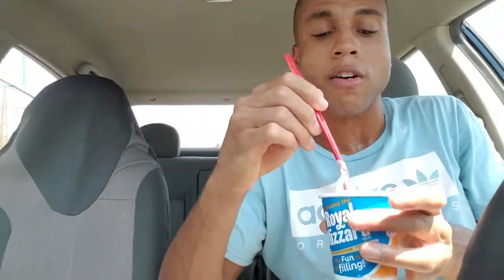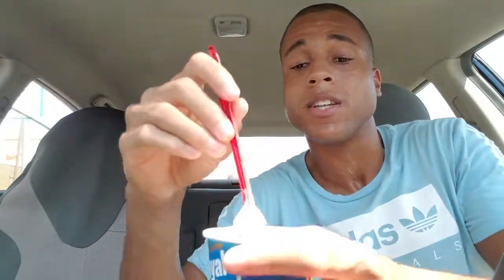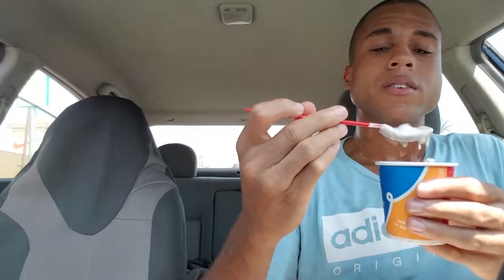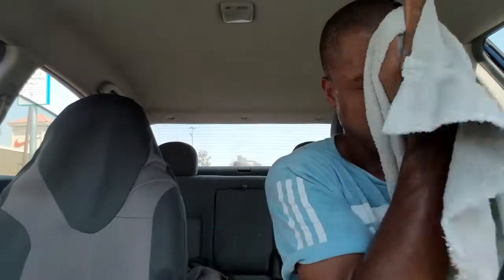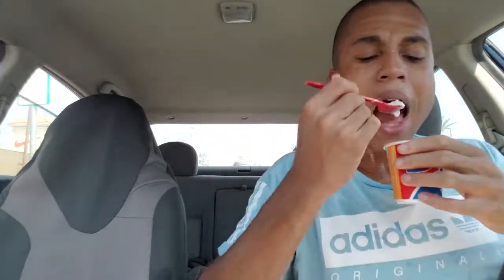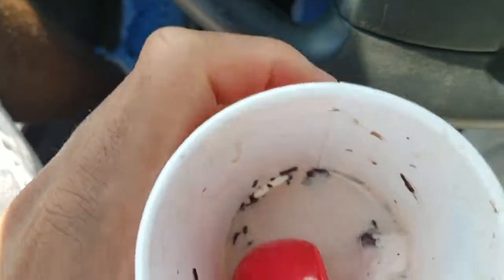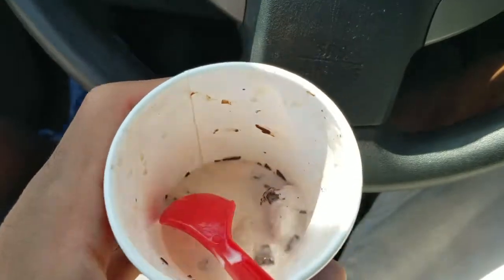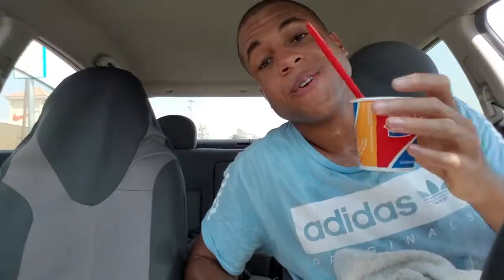I GOT BOTH OF THEM!!!! - Dairy Queen July Blizzard Of The Month Review - Let's Eat Part 67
Let's Eat Week Day 2
Salted Caramel Blondie Blizzard and Fudge Brownie Blizzard Review